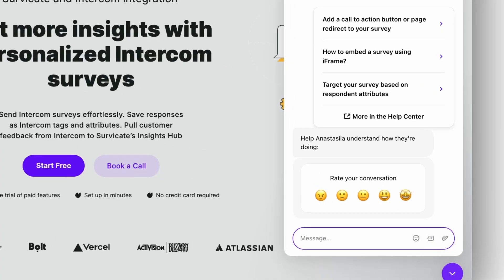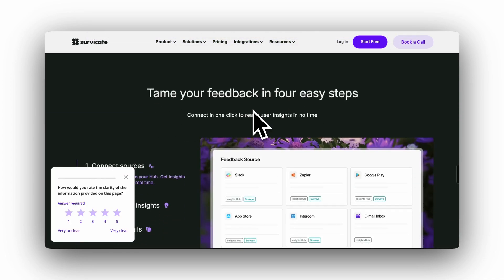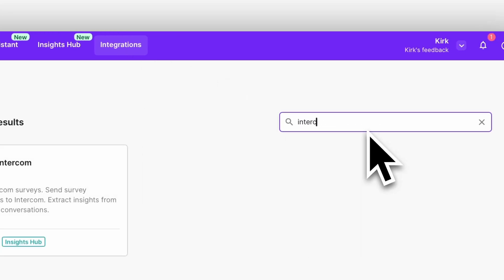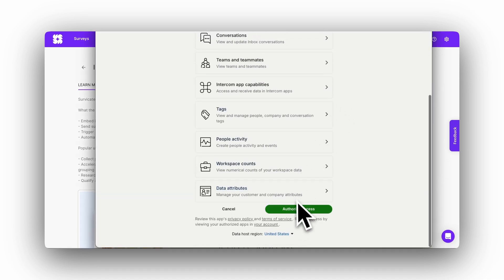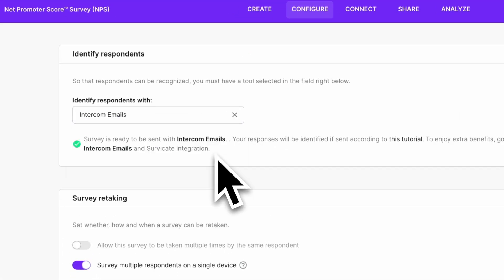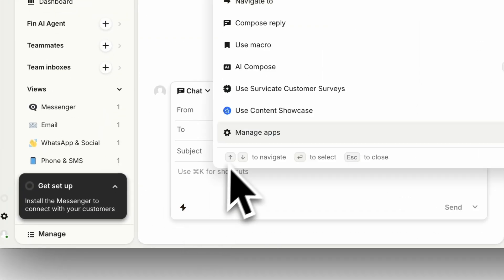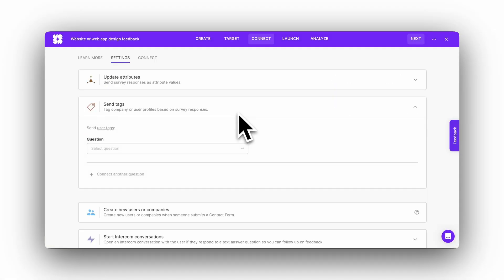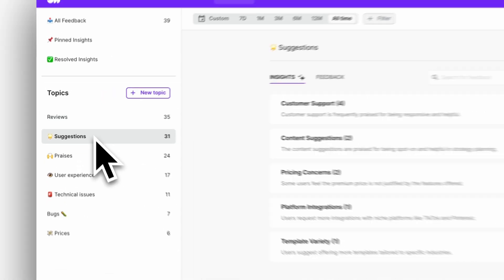Survicate x Intercom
🚀 How to Integrate Survicate with Intercom – Collect Feedback & Automate Follow-Ups!

Looking to run surveys directly in Intercom Messenger, send them through Intercom Emails, or display them on your website? With the Survicate + Intercom integration, you can collect valuable insights effortlessly—no coding required!

Why use Survicate x Intercom?
- Get up to 83% survey completion rates—fewer clicks mean more responses
- Trigger surveys after key customer interactions to measure satisfaction
- Segment users & personalize follow-ups based on survey responses
- Analyze all feedback in one place with Insights Hub & AI-powered reports

Create a seamless customer experience:
- Use NPS surveys to identify your biggest promoters
- Send CES surveys after onboarding to track ease of use
- Run CSAT surveys post-support to measure customer satisfaction
- Encourage happy customers to leave reviews & share testimonials
- Discover new product ideas & understand why customers churn

Close the feedback loop with Survicate + Intercom:
🔗 Embed surveys directly in Intercom Messenger & emails
📊 Capture responses—even from partially completed surveys
⚡ Automatically sync survey data with Intercom to trigger workflows